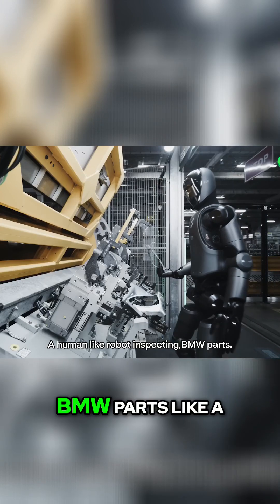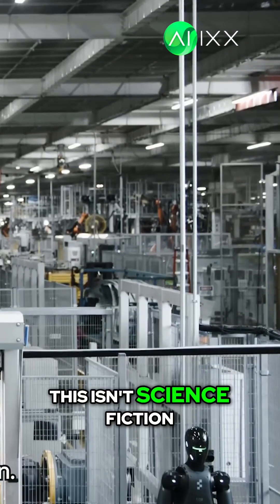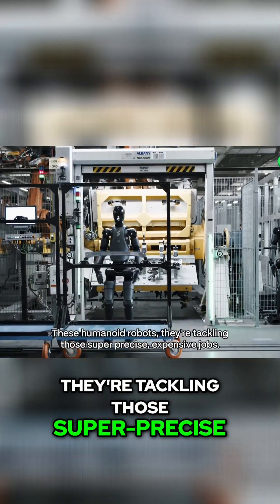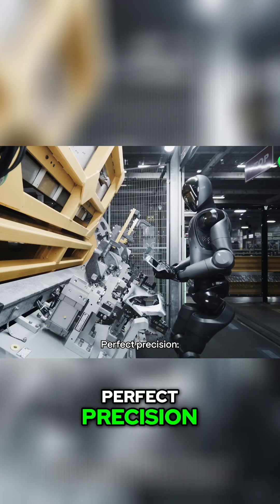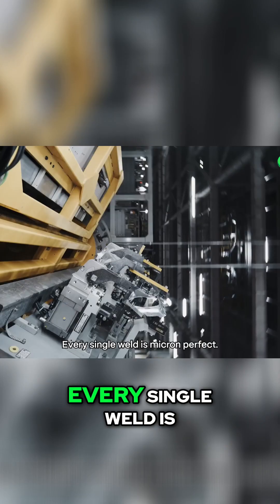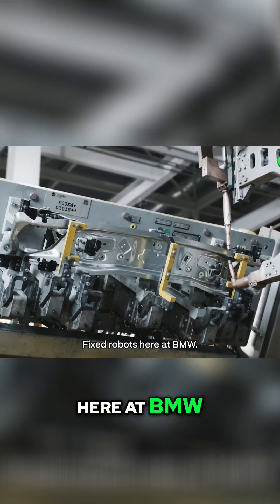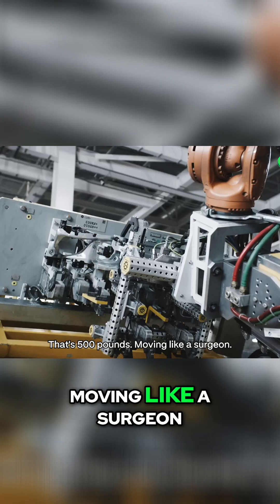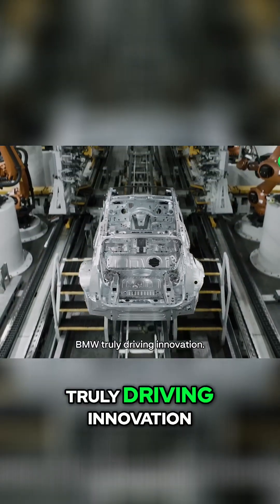Humanoid Robots Revolutionizing BMW Quality Control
Discover how sophisticated humanoid robots are transforming BMW's production line. These advanced machines perform intricate inspections and handle finished parts with precision, improving efficiency and quality. Dive in for more fascinating insights on AI in manufacturing with AIX!